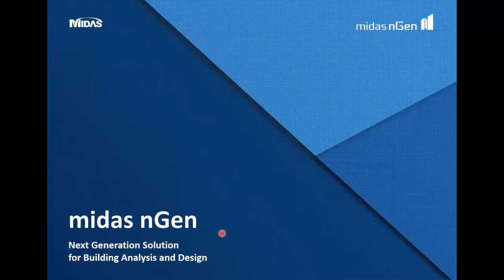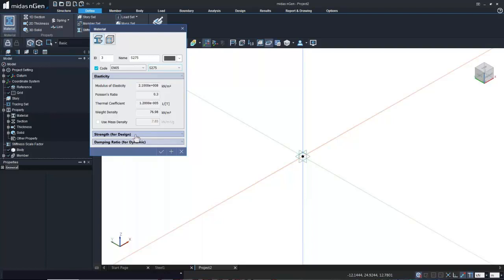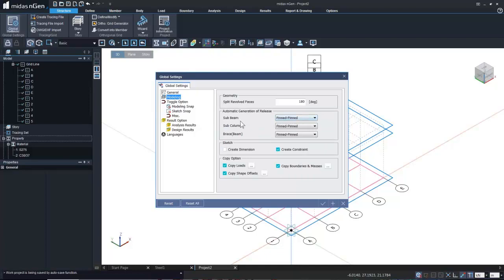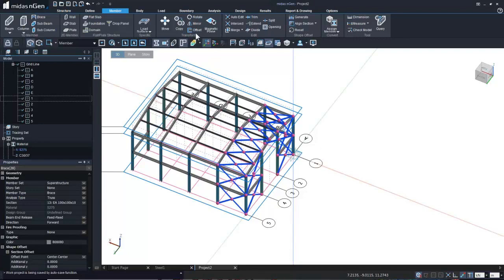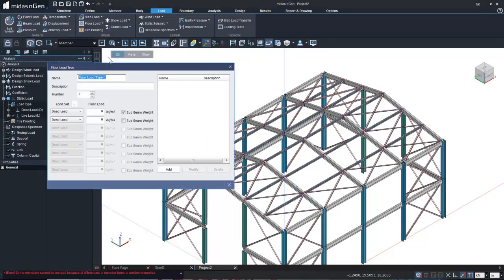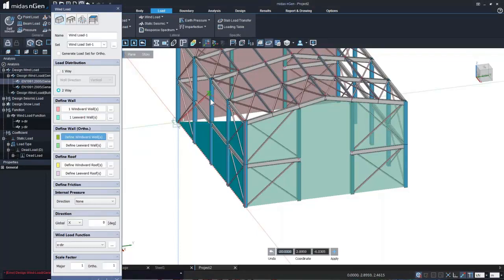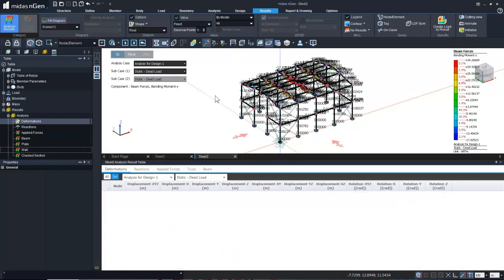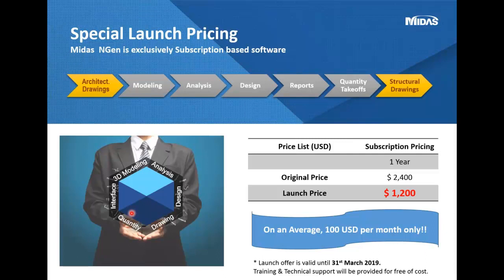midas nGen Session1: Steel Structure Analysis and Design